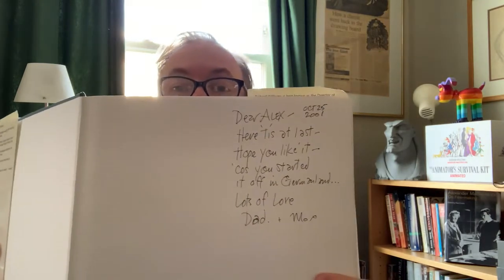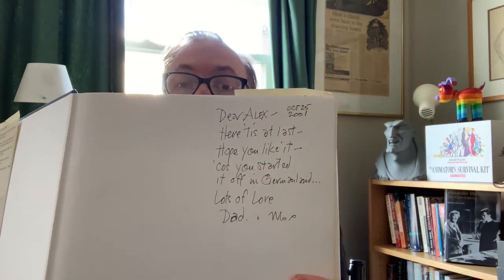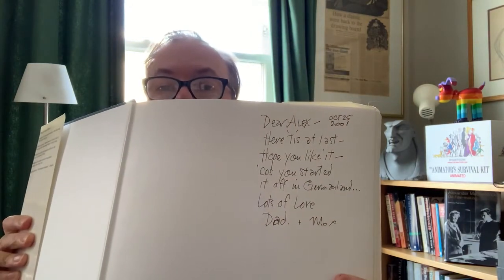What is the Best Book to Study Animation?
What is the Best Book to Study Animation? Alex Williams, Head of Animation at Escape Studios, explains.